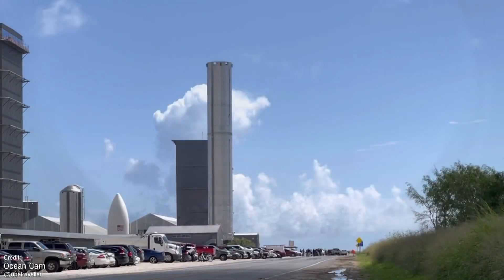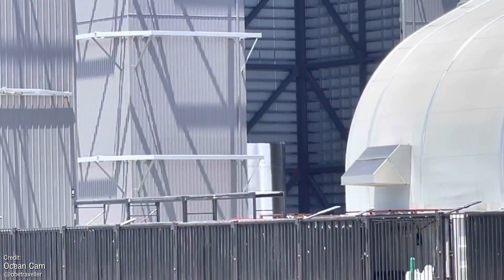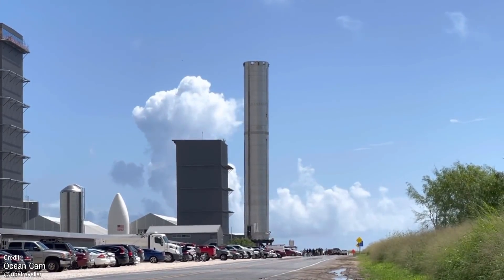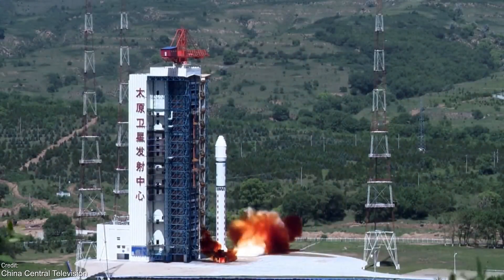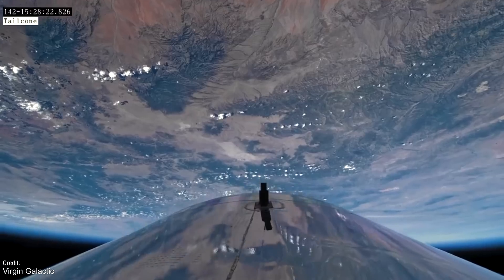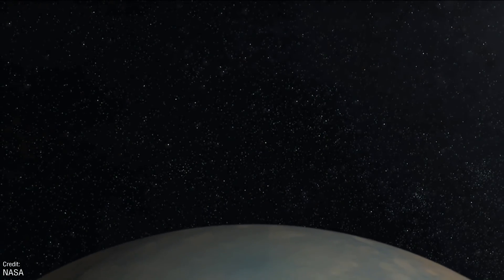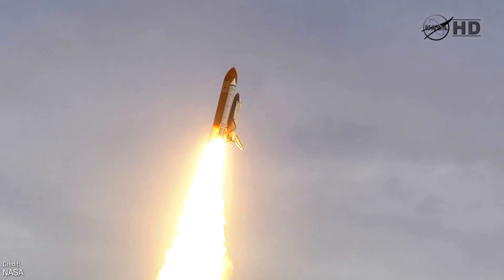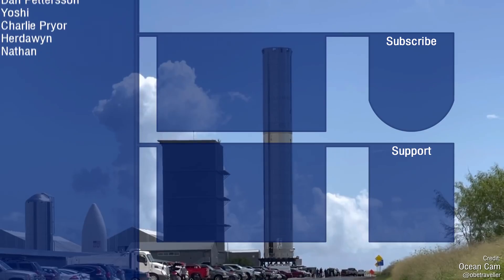Starship Superheavy Booster 3 Rolls Out for Testing, Another Air-Launch Success, & 2 Soyuz Flights!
Last week saw lots of cool things, from the BN3 rollout, to the Virgin Orbit LauncherOne success, to the 2 Soyuz flights! We also saw the first Chinese spacewalk since 2008, and we can look forward to 3 more Chinese launches over the next 7 days!

Chapters:
00:00 Intro
00:30 Starship Updates
04:46  Last Week's Events
08:16 This Week's Events
09:49 This Week through History
14:58 Closing Thoughts